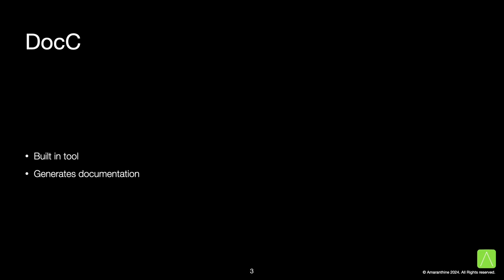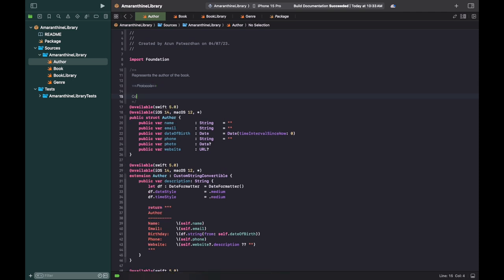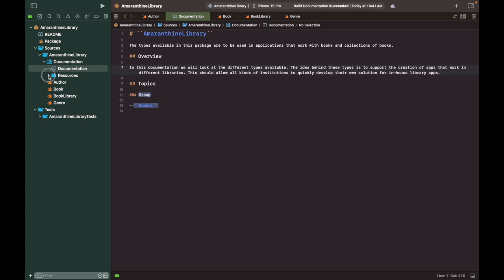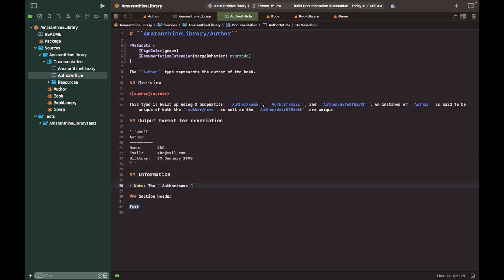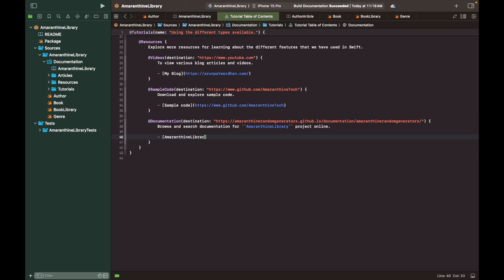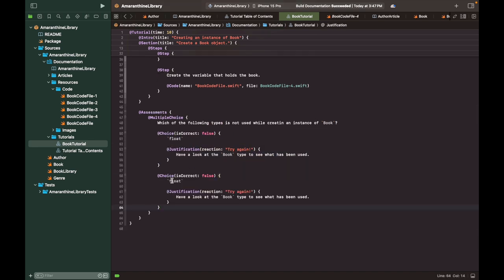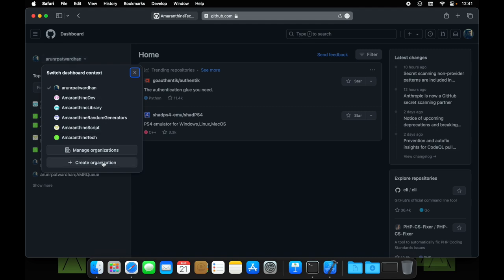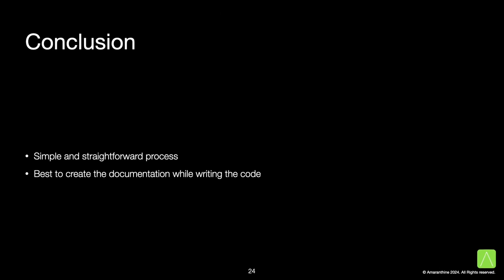Documentation Using DocC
Video on documenting our code with DocC